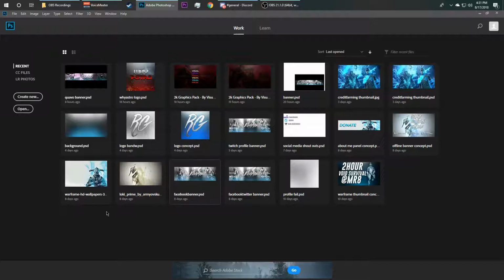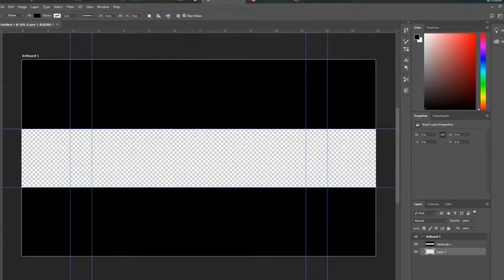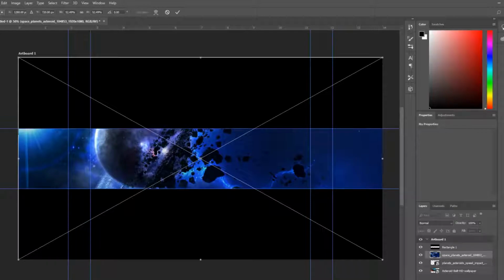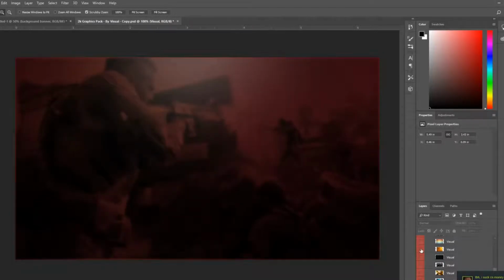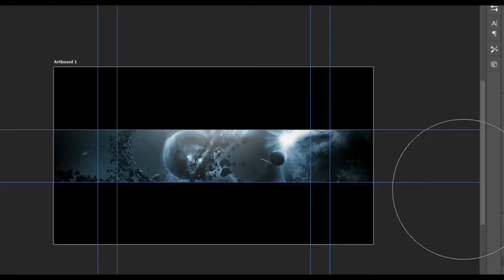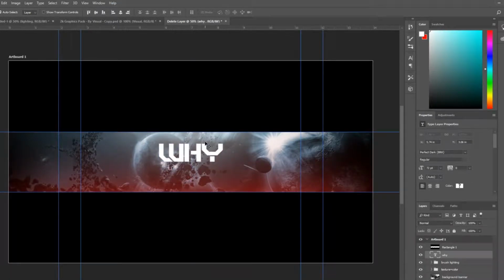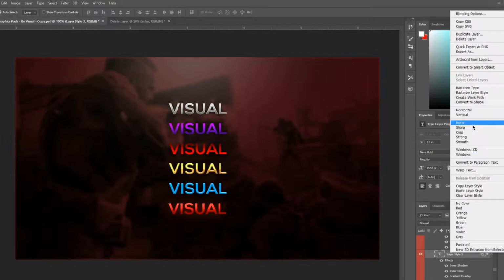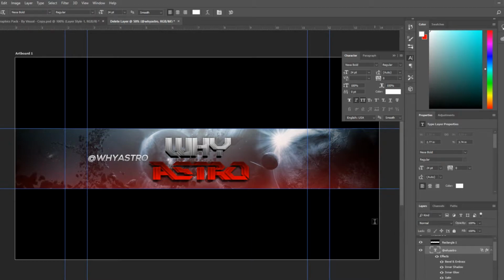"In Depth Tutorial" | How To Make A YouTube Banner In Photoshop CC *2018* (For Beginners)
Hey Guys welcome to my first tutorial! In this tutorial I teach you guys how to make a banner for YouTube in Photoshop CC 2018. This tutorial is great for beginners and you may learn new things to help you in your process of photoshop. Thank you guys for watching and hope you guys enjoy.